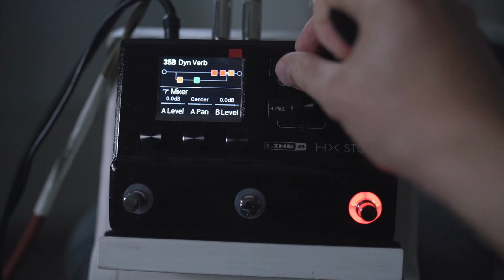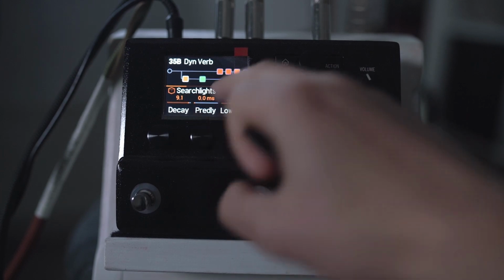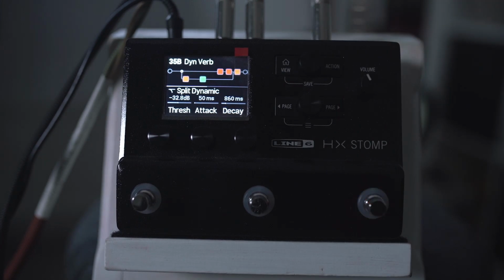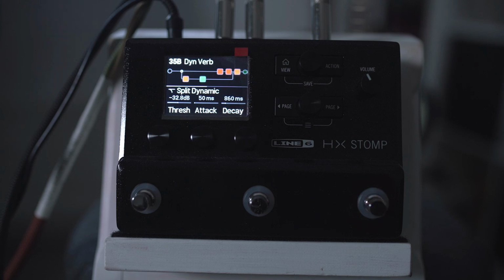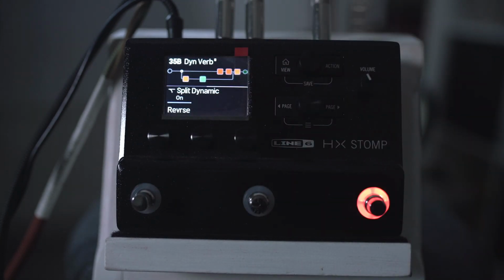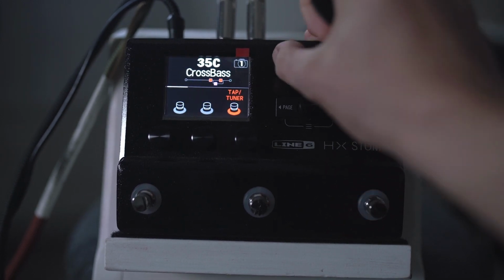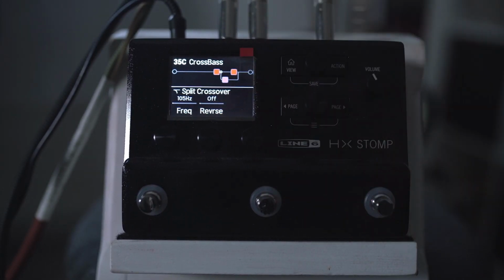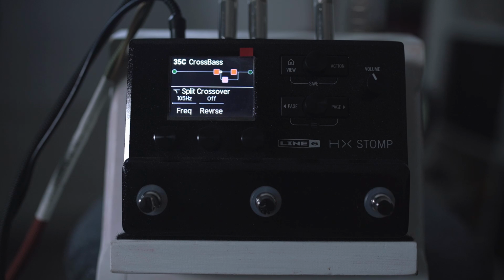Confusing Helix Stuff Made Simple - Dynamic and Crossover Split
Made simple as I can't explain it properly. The Dynamic and Crossover Split I find a bit unpredictable in terms of what to expect, so in this video I wanted to try 3 different uses and explore what they do. Shout out to @AlexPriceMusician for the Boss OC3 bass idea.

Three presets:
Dyn Vox
Dyn Verb
CrossBass